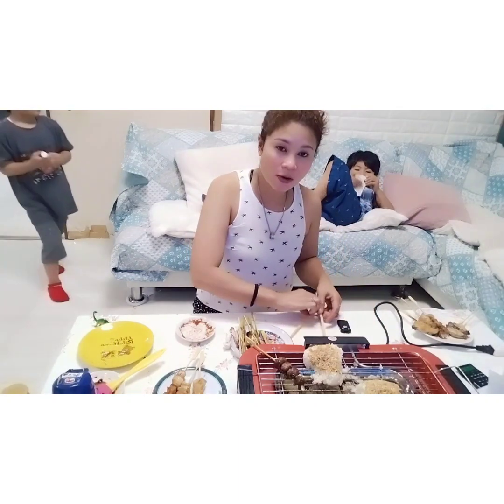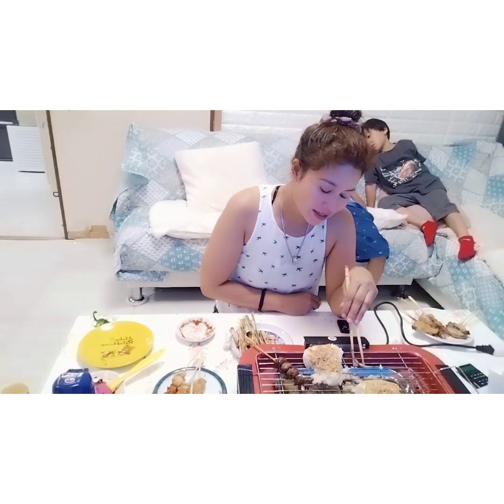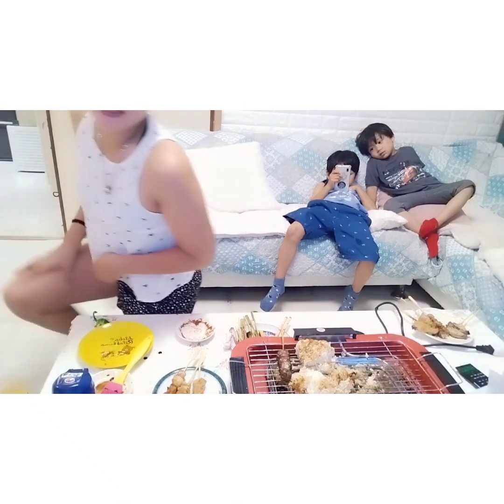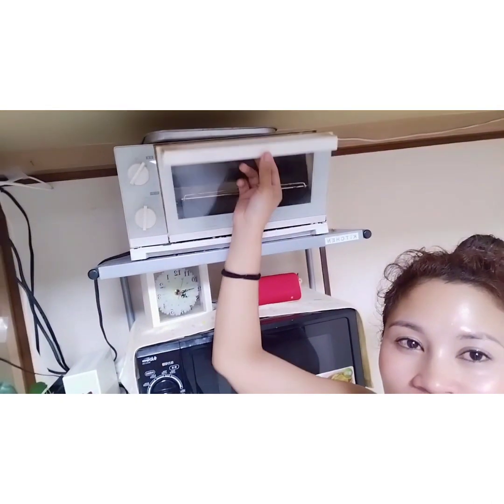warning don't cook your grilled rice on barbeque grill pan😅